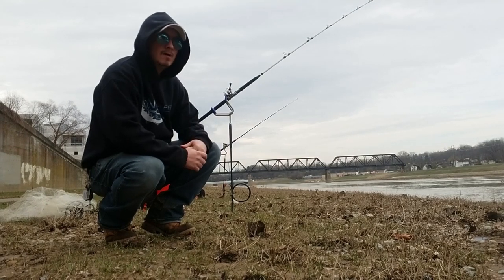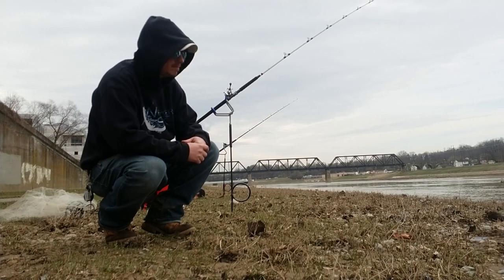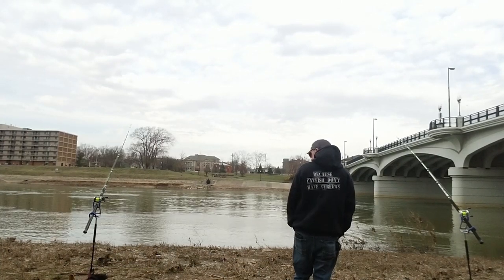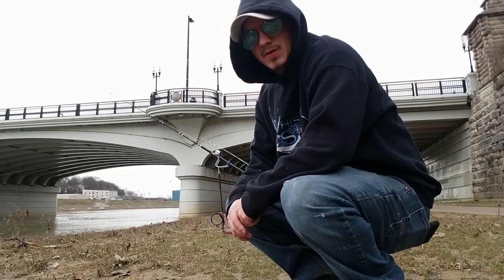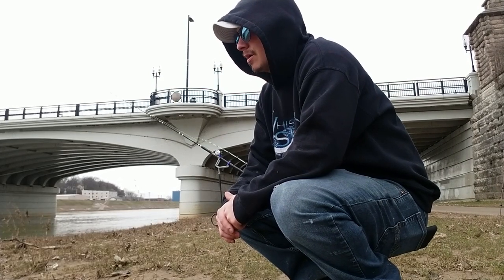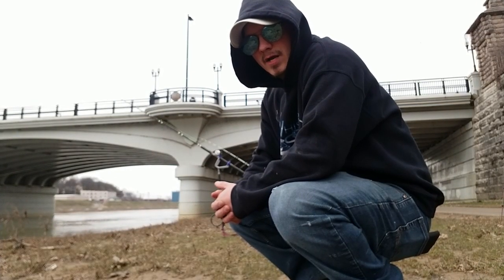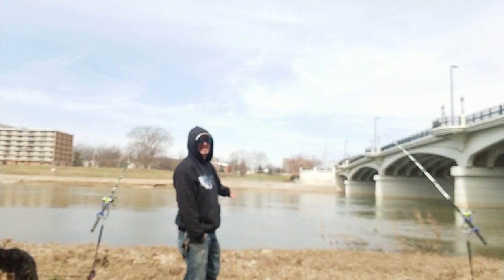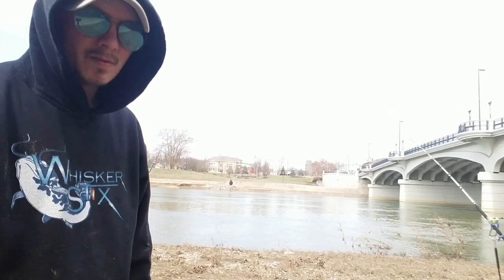Bank Fishing For Catfish - Spots EVERYONE Can Access! Spot2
The second spot in a Three part mini series we take you on some mini adventures of bank fishing for catfish in locations that anyone can acces.

Too often do we hear that they dont know where to go or dont have anywhere to fish public waters for catfish.

Follow along with us, as we cover some typical bank fishing areas that you can fish for catfish, that have ease of acces for all walks of life. Wether you are handicapped, have small children, pets, or other limitations, you can be assured you will have a wonderful time using these kinds of locations.